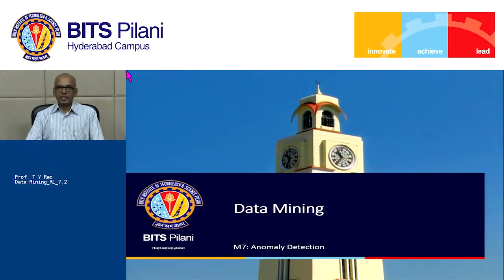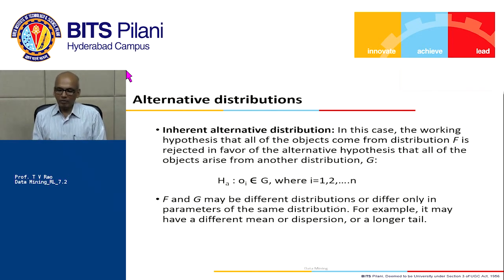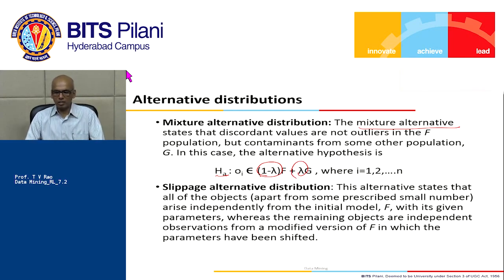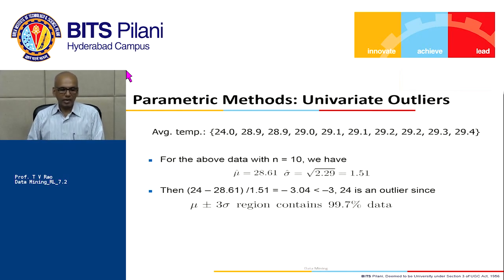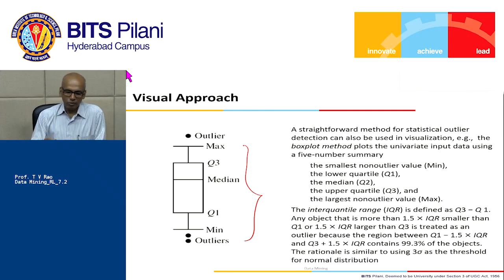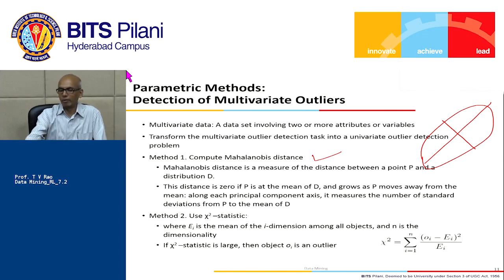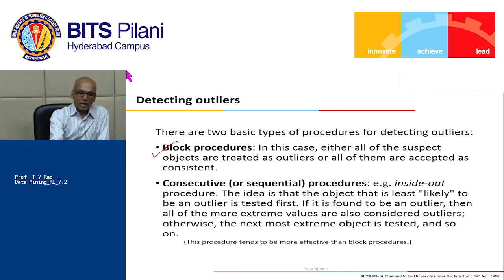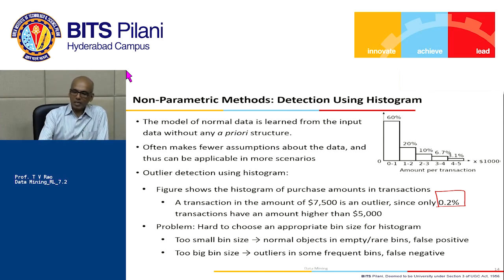DM RL 7 2